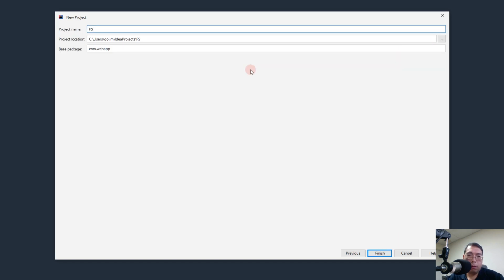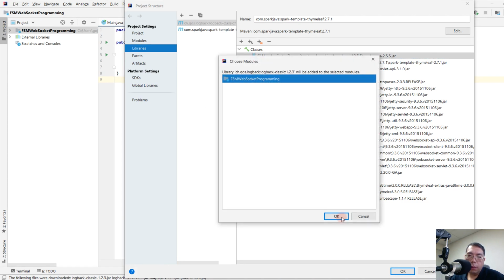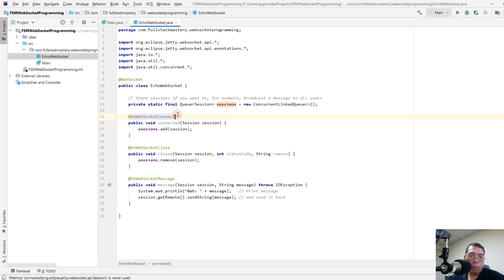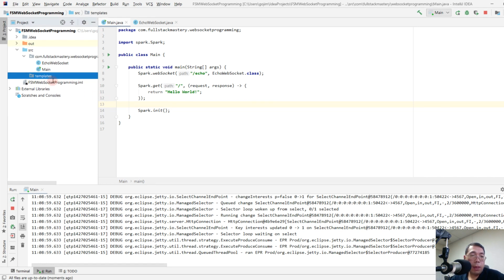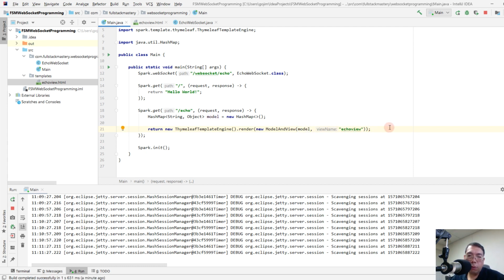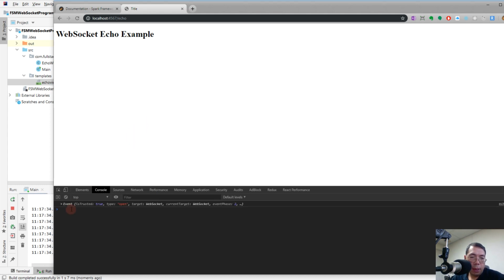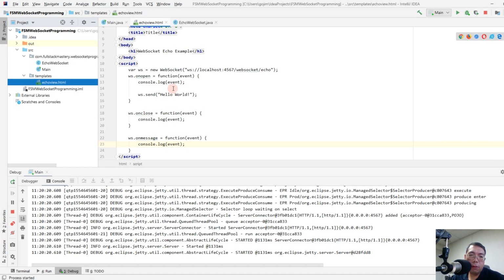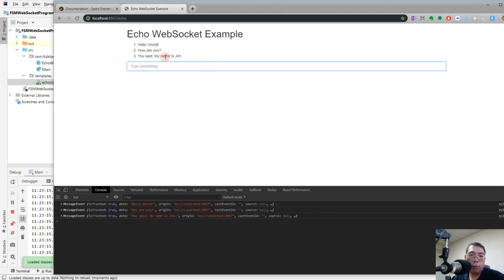Java Tutorial: Realtime Web Communication in Java using WebSockets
An example of how a Java Web Server and Web Client or Web Page can have bi-directional realtime communication using WebSockets. No longer need Ajax.